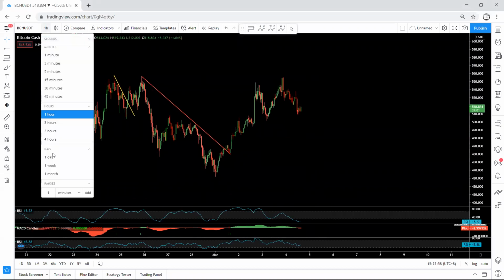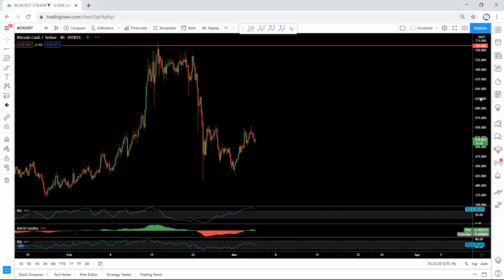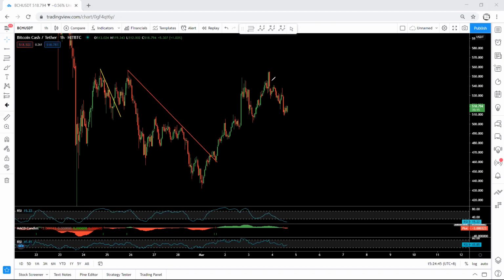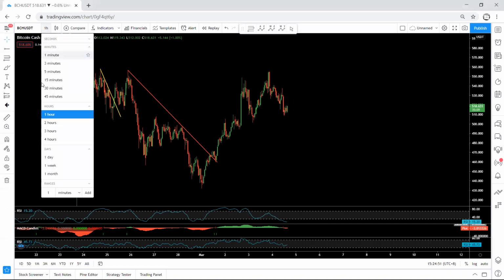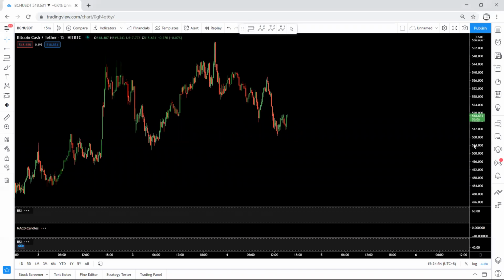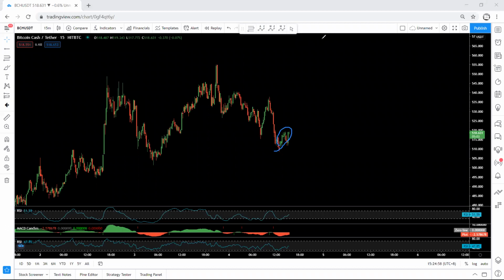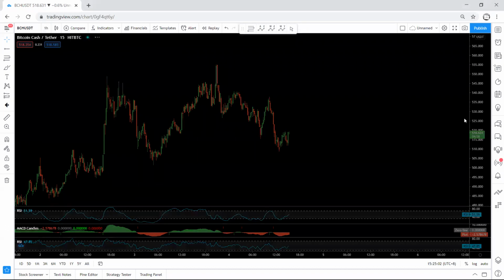Bitcoin Cash Analysis for March 4, 2021 - BCH